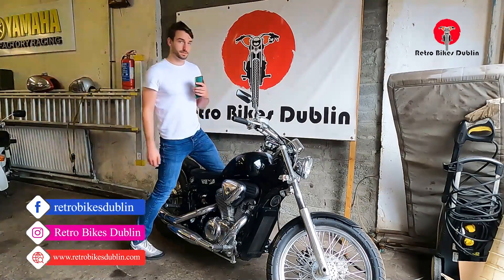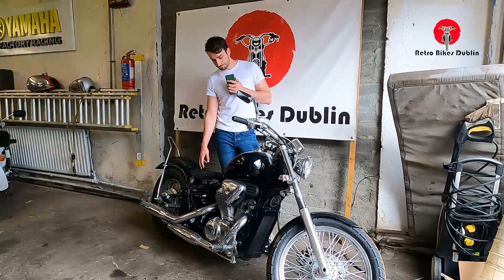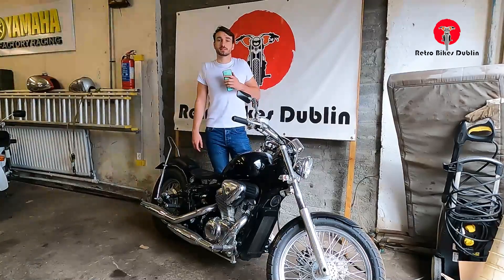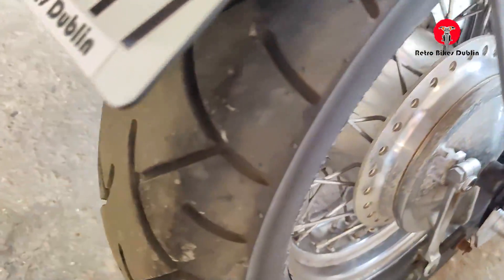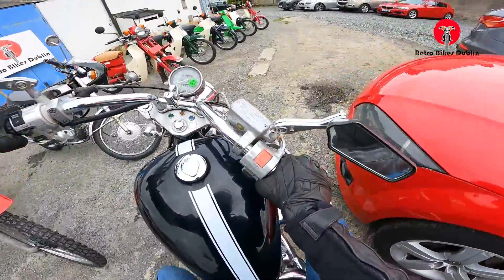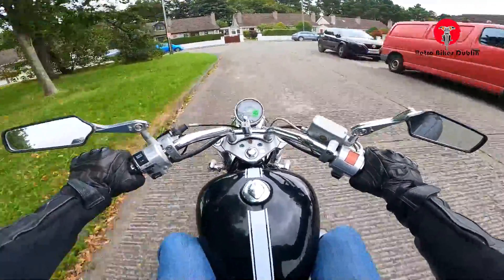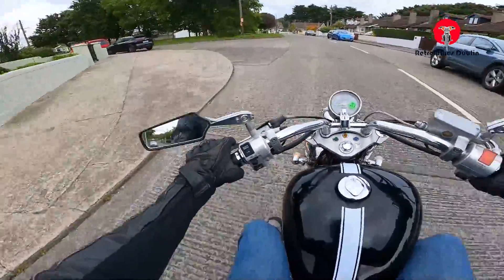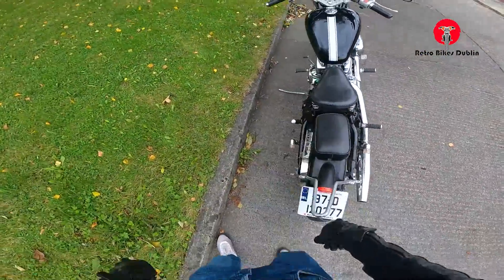1997 Honda Steed 400 -honda steed 400 - the ultimate a2 cruiser! - honda steed 400 - (ride & review)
1997 Honda Steed 400 -honda steed 400 - the ultimate a2 cruiser! - honda steed 400 - (ride & review)
The Steed 400 is a custom/ cruiser bike manufactured by Honda since 1997. It possesses multiple advanced features like a water-cooled 4-stroke engine and a final chain drive. It's been so popular for its stylish design & smooth riding experience.

Specifications:
Type: Custom / cruiser
Engine: Water cooled, V-twin, 4-stroke
Capacity: 398 cc
Max power: 31.00 HP (22.6 kW) @ 7500 RPM
Gearbox: 5 Speed
Front brakes: Single disc
Rear brakes: Expanding brake
Seat height: 670 mm (26.4 inches)
Dry Weight: 203.0 kg
Top speed: 150 km/h / 93 mph
Mileage: 19123 km

This bike is on sale!

Honda Steed 400 - honda steed 400.

honda steed 400cc cold startup.
steed 400 1993. taking the honda steed 400 out on a small spin around retro bikes dublin. the maximum speed of steed 400 is 140 km / h however briskly gaining about 80 km / h then the motorcycle "deflates".

this is my 1st impression video of my honda steed 400 vlx '98. honda steed vlx 400.

 one of the best honda steed 400 vse in sri lanka..